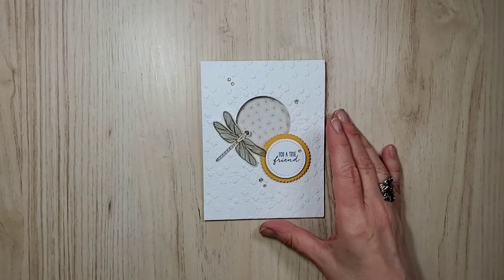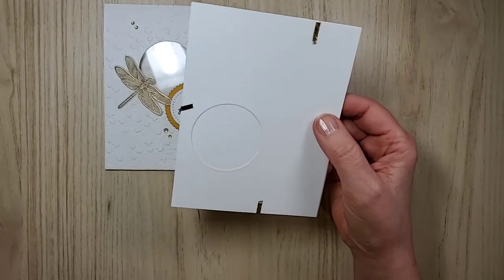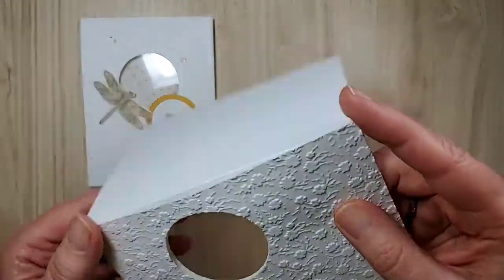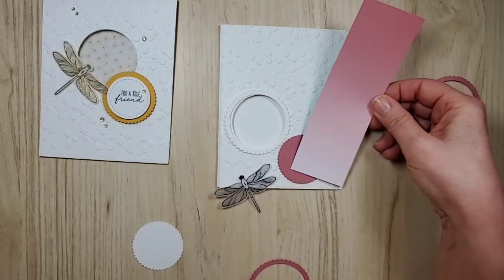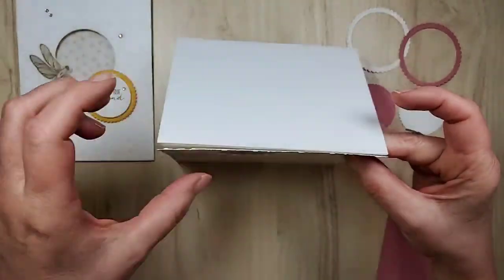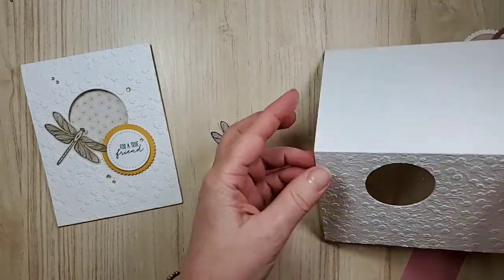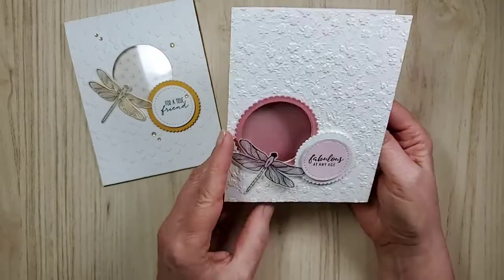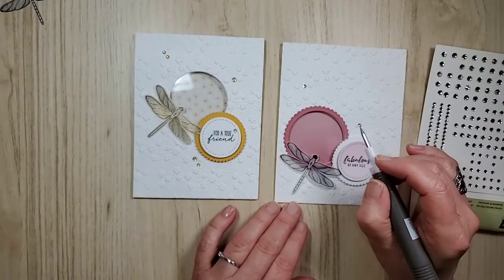Stampin' Up! Easy Window Card, Birthday Card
Window cards offer a wow to your designs, aren't hard to make, and are the theme for our blog hop today!

If you live in Canada, and want to place an order, here's the link to shop Please add the December Host Code GXF7MMWE to receive a FREE package of Rhinestone Basic Jewels as a Thank You gift with a minimum spend of $50 or more (before tax/shipping).

JOIN
Join my McStampers Ink Community!  The Starter Kit is the best deal in the catalogue!  Shop for up to $165 in products for just $135.  There's no tax (in most provinces) and it ships FREE - a huge savings!

Sandy xx